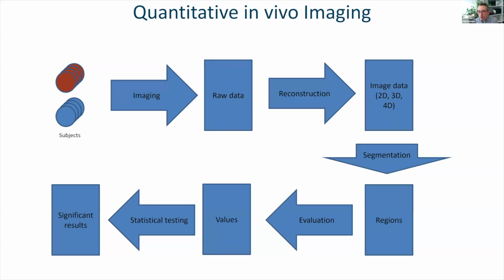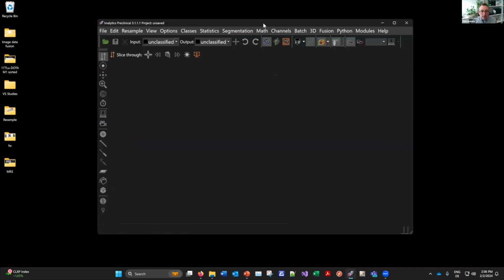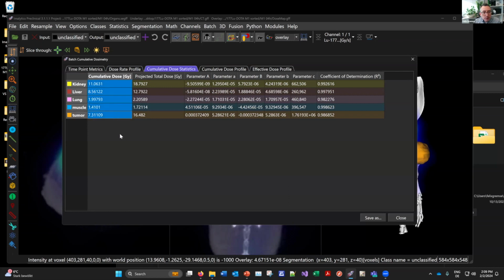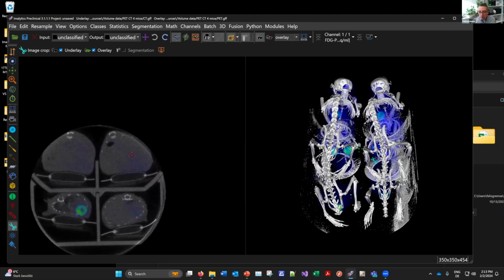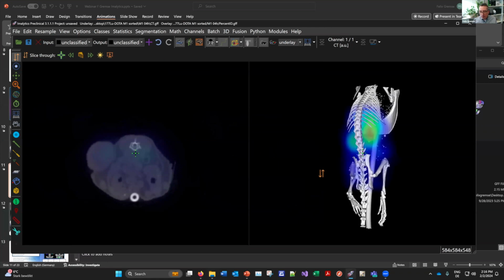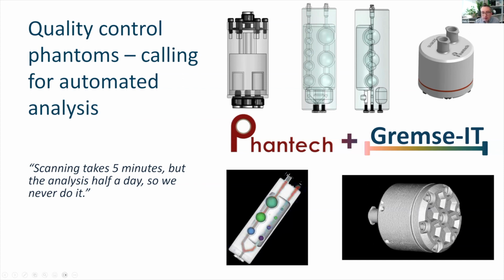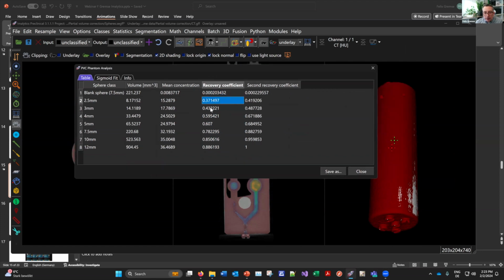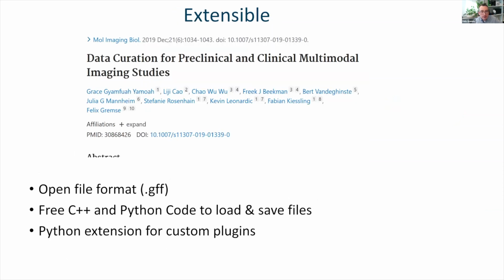Tech Exchange 02 February 2024 - Felix Gremse, Gremse IT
Imalytics Preclinical Software: Quantitative imaging, Quality Control & Dosimetry - presented by Felix Gremse, Gremse IT